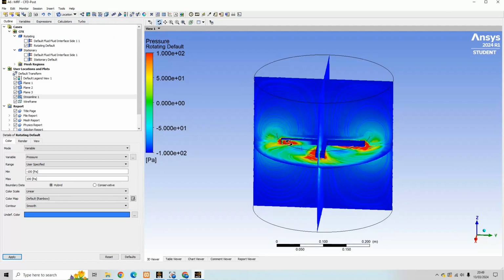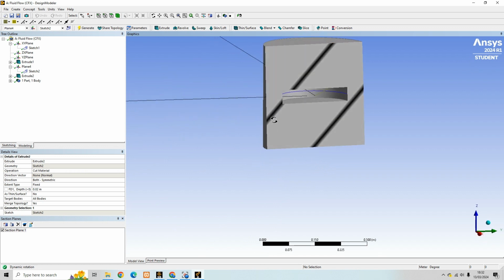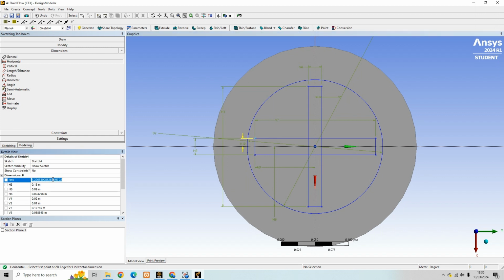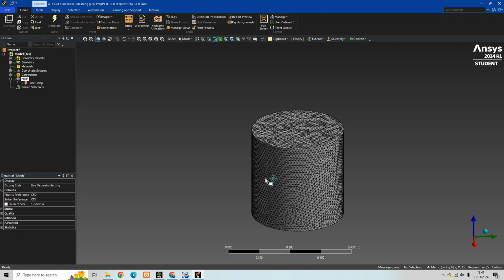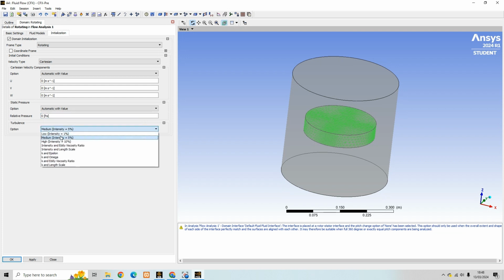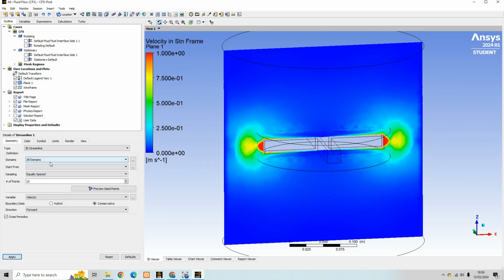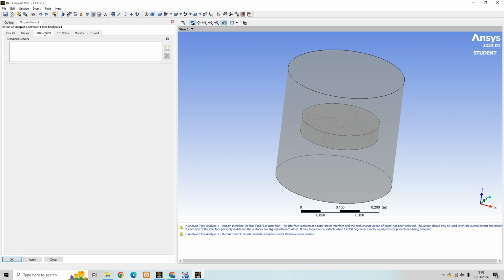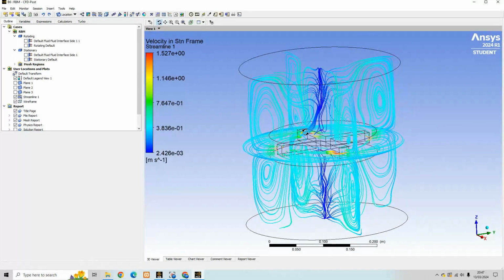How To Simulate A Stirred Tank In Ansys CFX With MRF and Sliding Mesh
In this video we use Ansys CFX within Ansys Workbench to perform moving reference frame (MRF) and rigid body motion (RBM) simulations to model an impeller stirring a tank of water.

We develop the CAD for the two domains in Design Modeller and create the boundary conditions in Ansys CFX.

Convergence is determined through asymptotic behaviour of the torque on the impeller around the axis of rotation.

In the unsteady RBM simulation, time-averaging of velocity and velocity in the stationary frame is performed.

In CFD Post we look at the flow produced by the steady-state and instantaneous simulations. Significance is seen between the results, most likely due to the relatively short averaging time of the RBM.